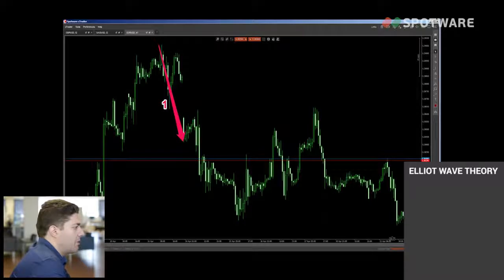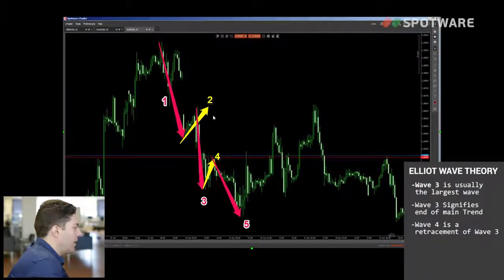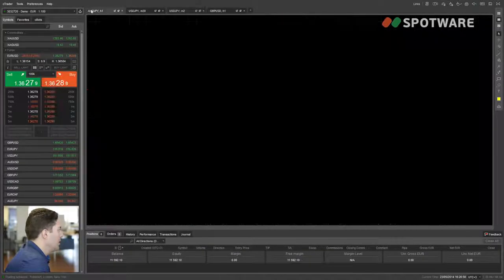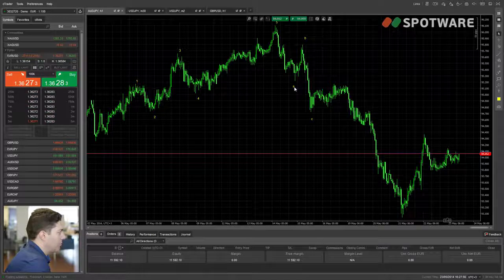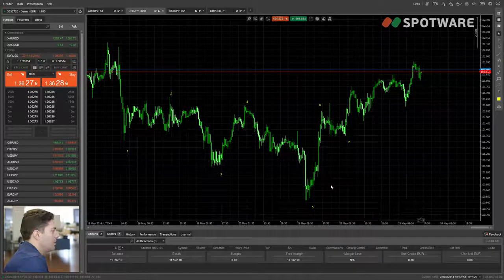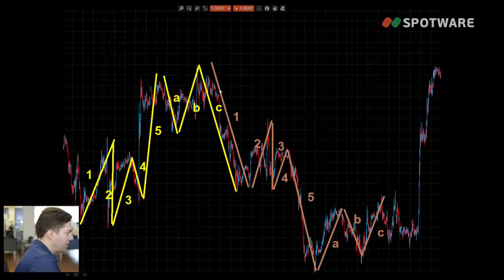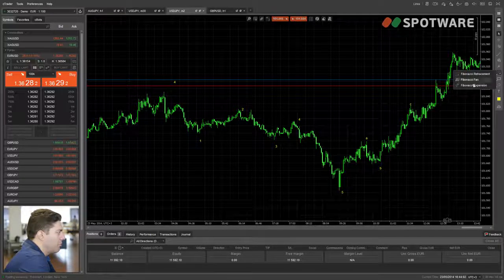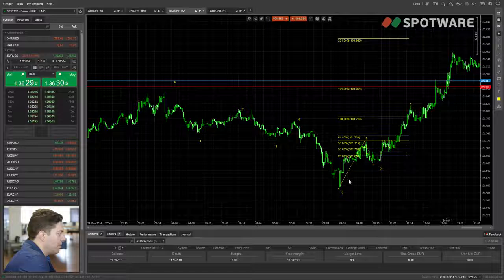Elliot Wave Theory Tutorial - Learn to Trade Forex with cTrader - Episode 19